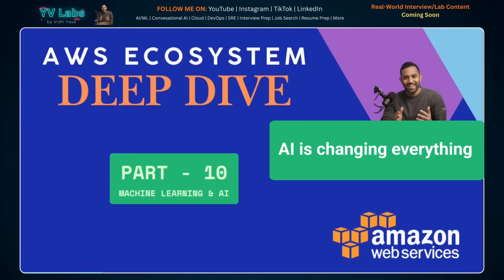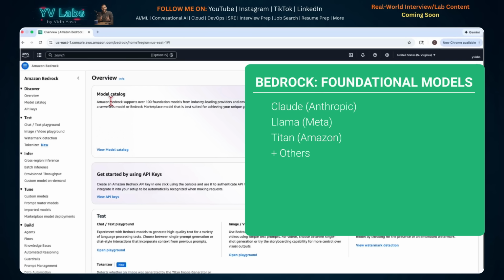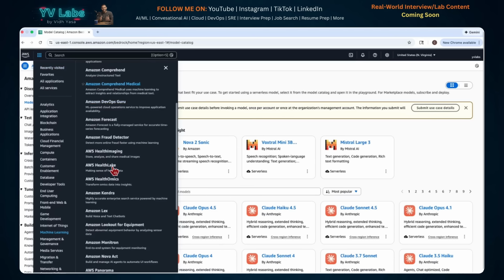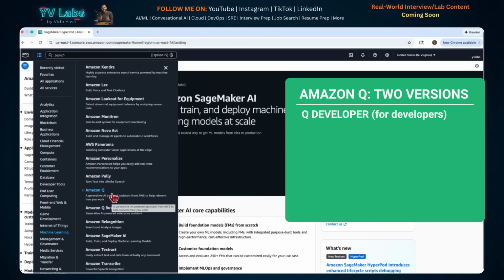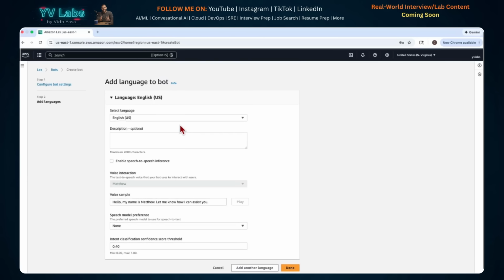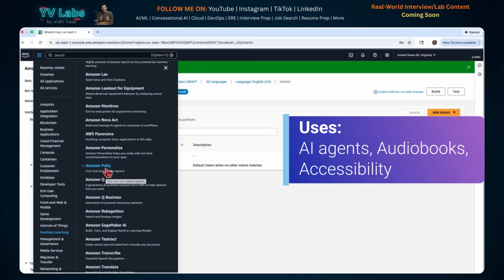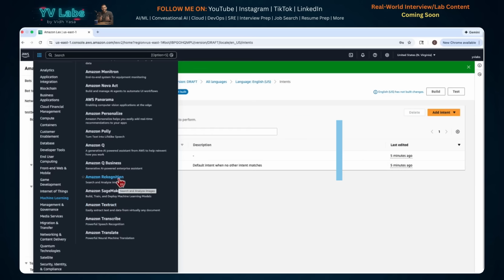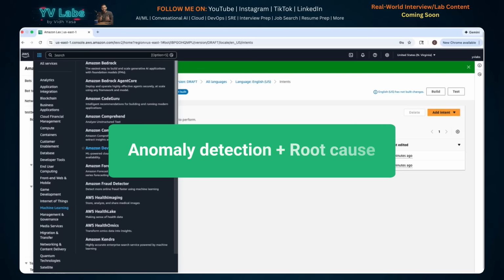AWS Ecosystem Deep Dive (Part 10/11): Bedrock & SageMaker AI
It's 2026 and AI is changing everything. Every company wants to add AI capabilities — but which AWS service do you actually use?

This is the part everyone's been waiting for. In Part 10 of this 11-part AWS Ecosystem Deep Dive, I walk through AWS's entire AI and ML lineup live in the Console.

Welcome to part 10 of the AWS ecosystem deep dive, where we explore the exciting world of generative ai with Amazon Bedrock. This video showcases how to leverage amazon bedrock for various applications, including building powerful ai agents for chatbots and content generation. We also touch upon SageMaker for machine learning model deployment, demonstrating the breadth of aws ai capabilities within amazon web services for robust ai development.

🤖 What you'll learn:
→ Bedrock — Build generative AI apps with foundation models (no ML expertise needed)
→ SageMaker — Train your own custom ML models (full lifecycle)
→ Amazon Q — AI-powered assistance for developers and business users
→ Lex — Conversational chatbots
→ Polly — Text-to-speech (natural-sounding voices)
→ Transcribe — Speech-to-text (call center transcriptions, subtitles, meeting notes)
→ Translate — Neural machine translation between languages
→ Textract — Extract text AND structure (forms, tables, invoices) from documents — not just OCR
→ Rekognition — Image & video analysis (objects, faces, content moderation, celebrities)
→ Comprehend — NLP (sentiment, entity extraction, key phrases)
→ Comprehend Medical — NLP specialized for medical text (medications, PHI)
→ DevOps Guru — ML-powered operations (anomaly detection + root cause)
→ Personalize — Real-time recommendations (the same tech behind Amazon.com)

💡 Key insight:
Bedrock = USE pre-trained foundation models (no ML expertise required)
SageMaker = TRAIN your own models (need data + ML skills)
80% of companies should start with Bedrock, not SageMaker.

🎥 Complete 11-Part Deep Dive: [PLAYLIST LINK]

⏱️ TIMESTAMPS:
0:00 — Part 10 Introduction & Series Recap (Parts 1-9)
0:32 — Why AI Changes Everything
0:47 — What We're Covering
1:30 — Bedrock (Generative AI Applications)
~3:00 — SageMaker (Custom ML Models)
~4:30 — Amazon Q (AI Assistance)
~5:30 — Lex (Chatbots)
~6:45 — Polly (Text-to-Speech)
7:54 — Transcribe (Speech-to-Text)
8:23 — Translate (Language Translation)
8:44 — Textract (Document Extraction)
9:05 — Rekognition (Image & Video Analysis)
9:29 — Comprehend (Natural Language Processing)
9:58 — Comprehend Medical (Medical NLP)
10:14 — DevOps Guru (ML-Powered Operations)
10:45 — Personalize (Recommendations)
11:13 — Part 10 Complete Recap
11:50 — Part 11 Teaser (Grand Finale)

Part 11 — the GRAND FINALE (IoT, Media Services, Business Applications + complete recap & next steps) drops tomorrow.